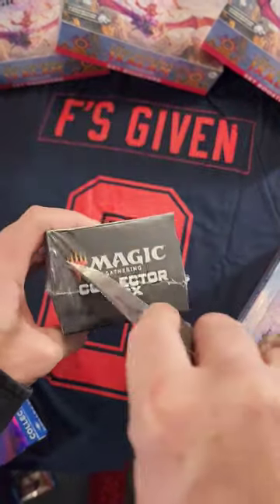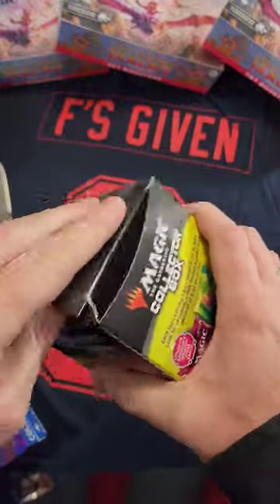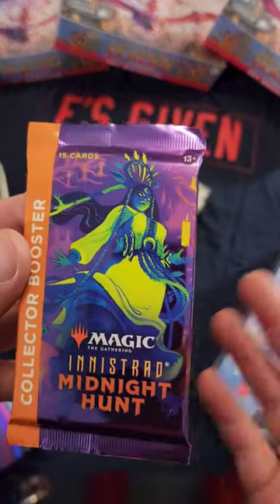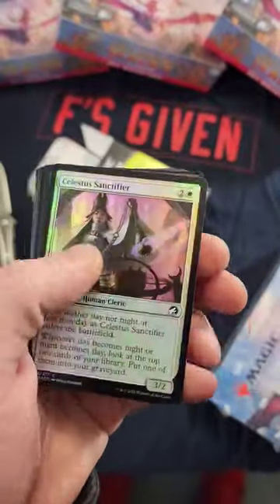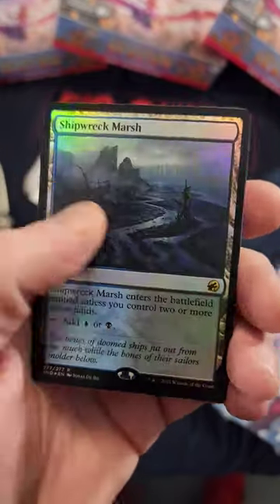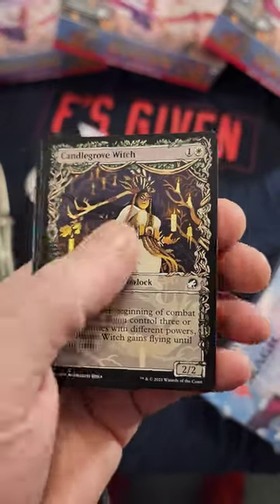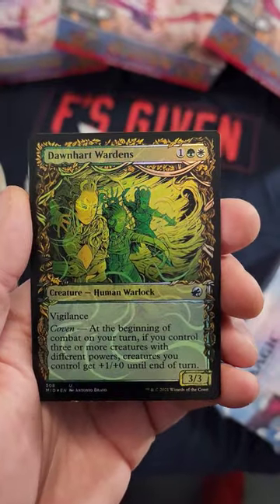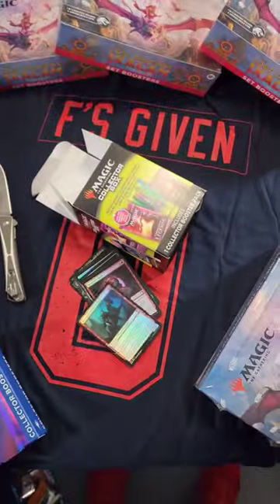MJ Holdings Walmart Failed Magic the Gathering